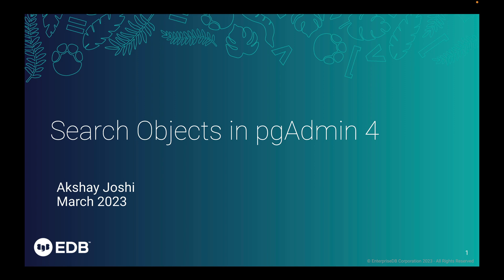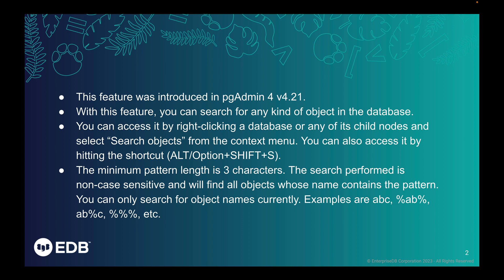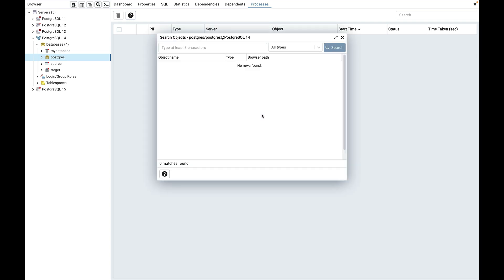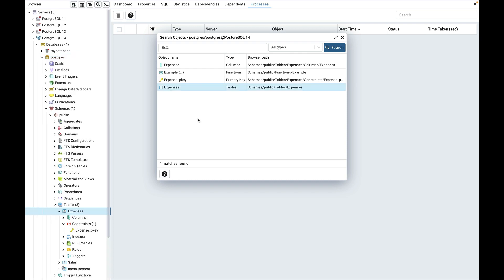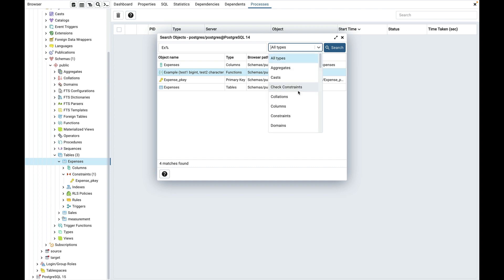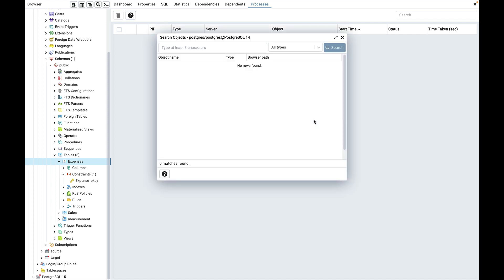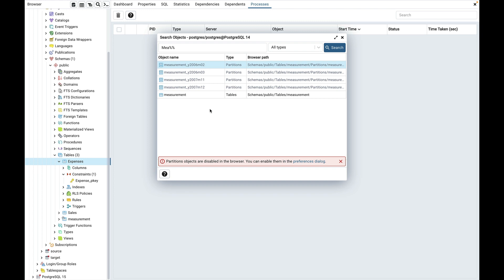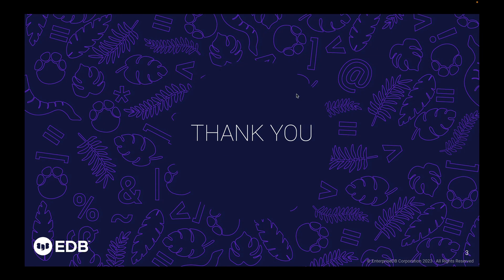Search Objects in pgAdmin 4